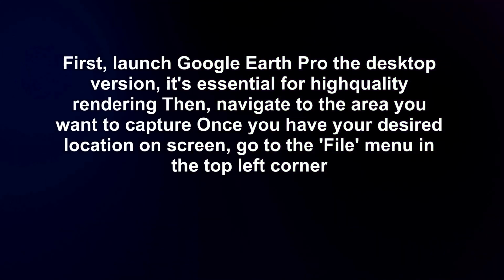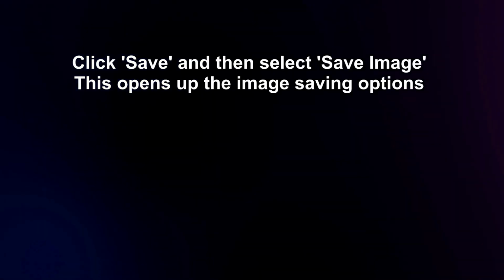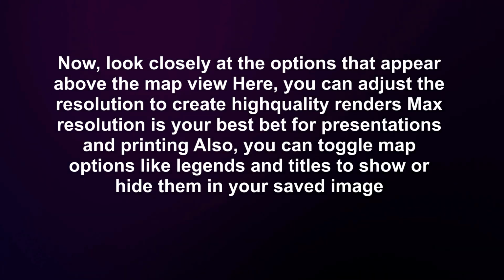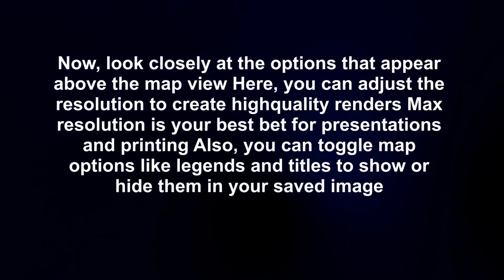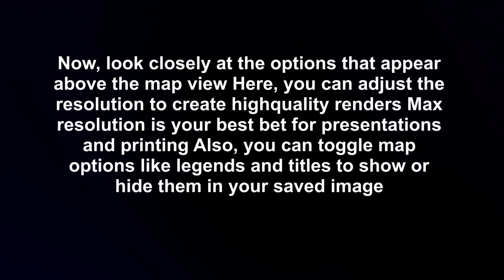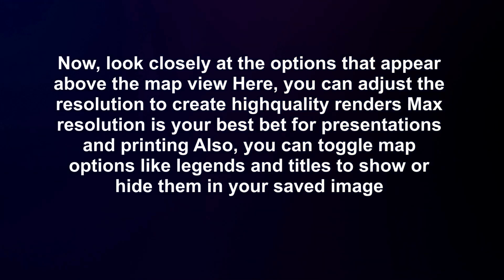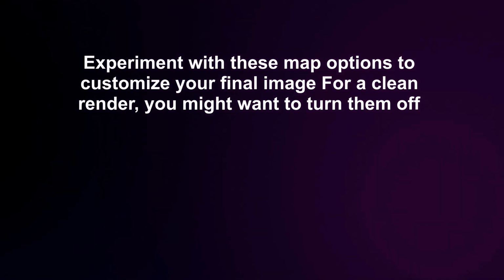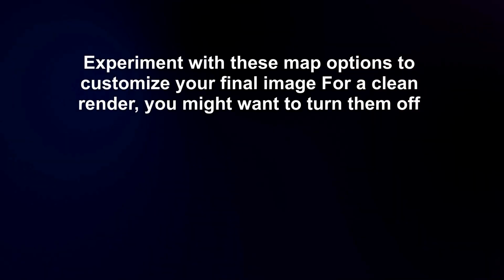How to Render In Google Earth - GUIDE!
How to Render In Google Earth may refer to creating high-quality visualizations or exporting images from Google Earth, potentially covering techniques for adjusting settings, using rendering tools, or creating fly-through animations to showcase geographic data effectively, enhancing presentations and visual projects.

00:00 Intro
00:06 Launch Google Earth Pro
00:17 Save Image
00:22 Image Saving Options
00:30 Map Options
00:39 Max Resolution
00:46 Save the Image